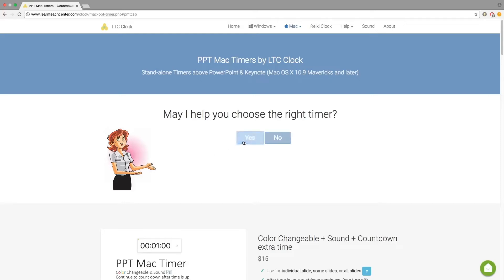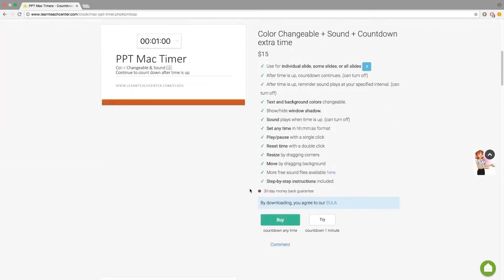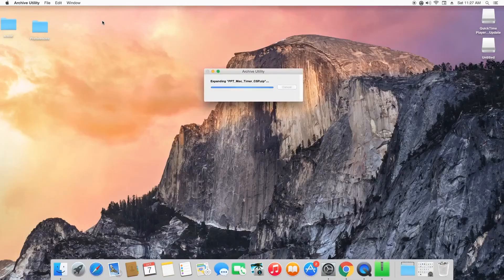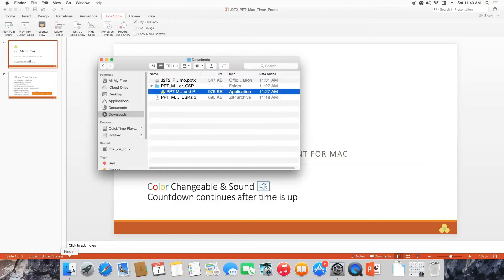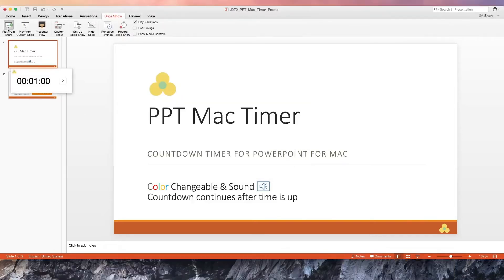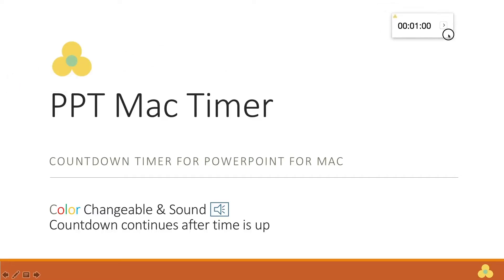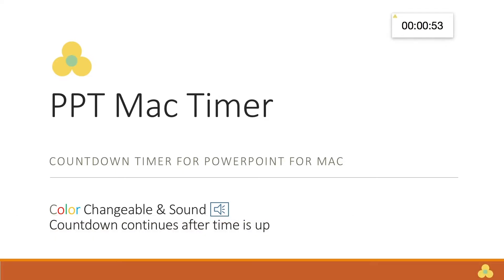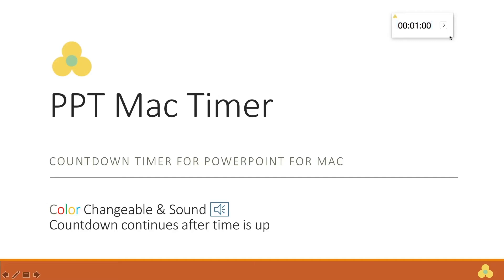Countdown Timer for PowerPoint on Mac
PPT Mac Timer is a Countdown Timer for PowerPoint on Mac.
It also works with Keynote. The Timer floats on top of PowerPoint slides.

Features
* You can set any time in hh:mm:ss format.
* The countdown continues after time is up (you can turn it on or off in Preferences)
* Text and background colors changeable
* Sound plays when time is up (you can turn it on or off in Preferences)
* Reminder sound plays at your specified interval after time is up (you can turn it on or off in Preferences)
* Resizable – you can set it any size.
* You can place it at any location above the slide.